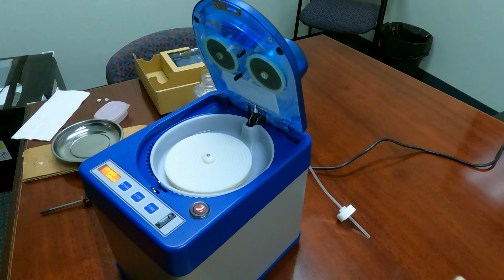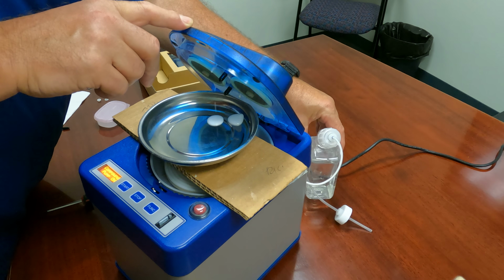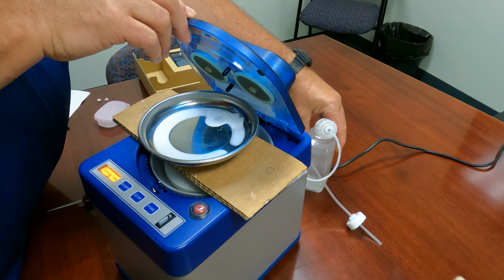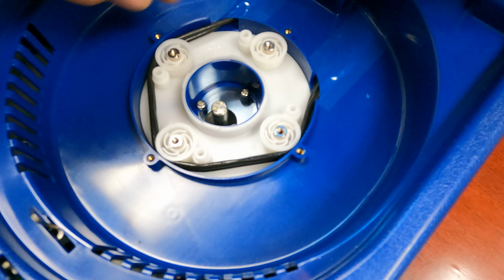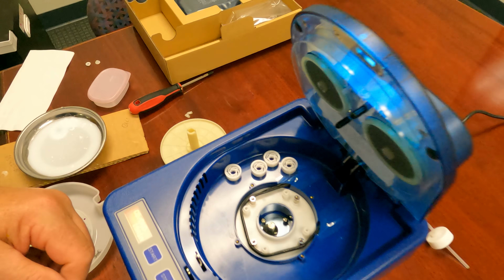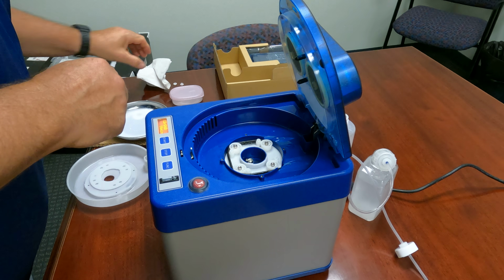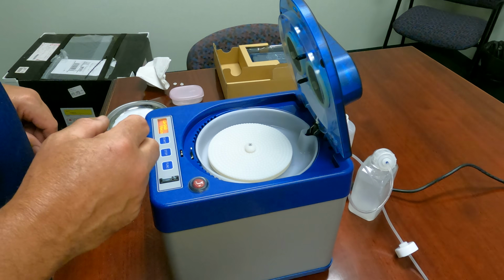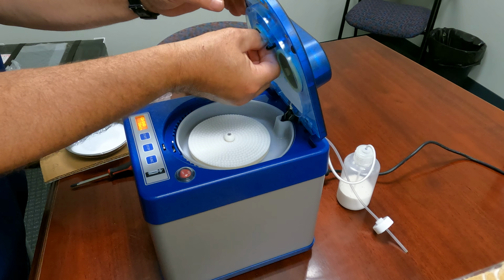How to store your ECO Pro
How to remove and reinstall the compound pump on your ECO Pro for long term storage.